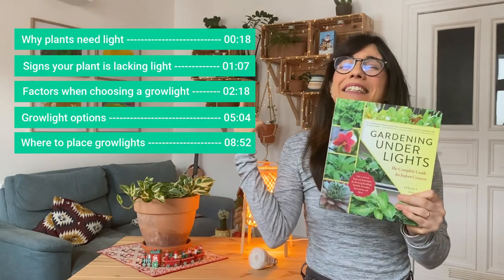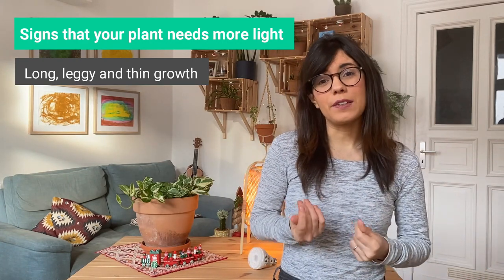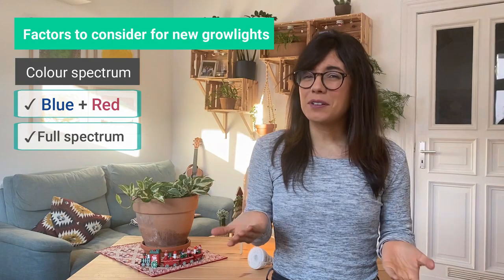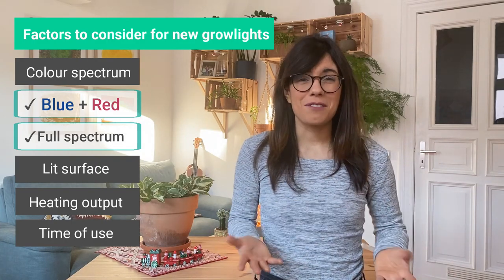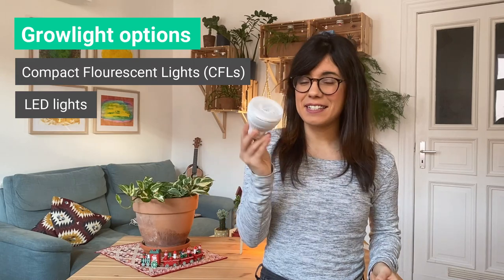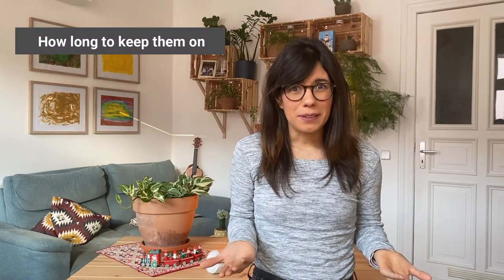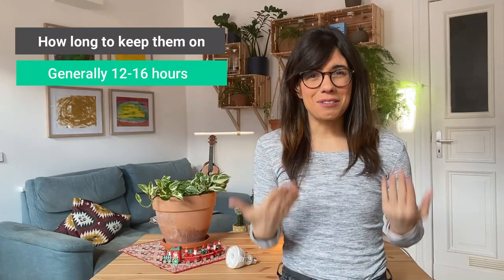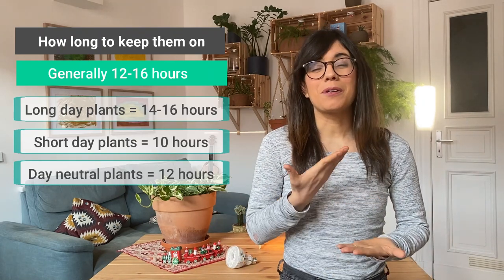GROW LIGHTS FOR HOUSEPLANTS (PART 1) | why, when, and how to use them 💡💡!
This is a video on grow lights for houseplants , basically a grow lights 101 guide where you can learn some basics on grow lights for houseplants. If you'd like to try the sansi grow light look

Also! The book that I used for to learn about grow lights for houseplants and all the images in the video is called Gardening Under Lights: The Complete Guide for Indoor Growers, by Leslie F. Halleck.

🕐TIMESTAMPS:
0:00 - Introduction
0:18 - Why houseplants need light
1:07 - Signs your houseplant needs more light
2:18 - Factors when choosing a grow light for houseplants
5:04 - Grow lights for houseplants (options)
8:52 - Where to place grow lights for houseplants
9:34 - How long to keep them on?

ABOUT THIS VIDEO: Grow lights for houseplants | grow lights 101 (for houseplants 🌿)
This video is an introductory video on grow lights for houseplants, so if you want to learn the basics on grow lights for houseplants this will be a helpful guide :). We will talk about grow lights for houseplants, as well as grow lights for succulents (and therefore growlights for cactus as well). These are especially great growlights for succulents in winter (for my succulents in winter, I am using the sansi grow light and it has worked really well), and will be talking about two kinds of grow lights: LED grow lights and CFLs (compact flourescent lights). Let me know if you have any questions! I will make sure to reply :)